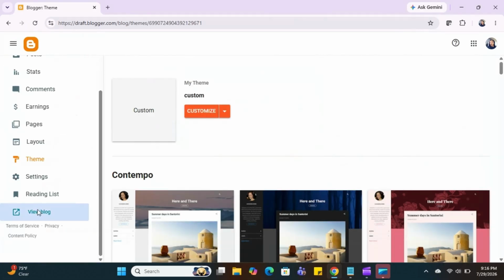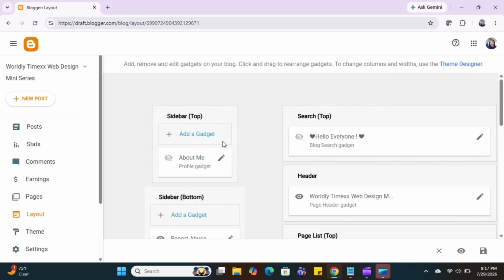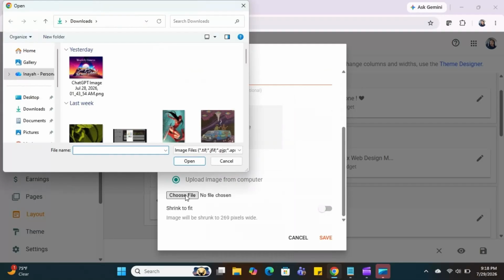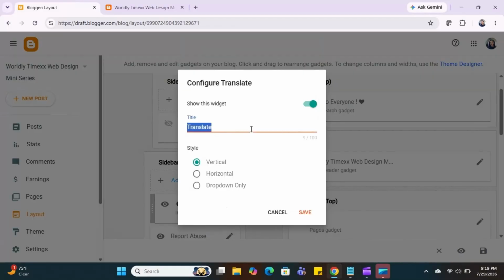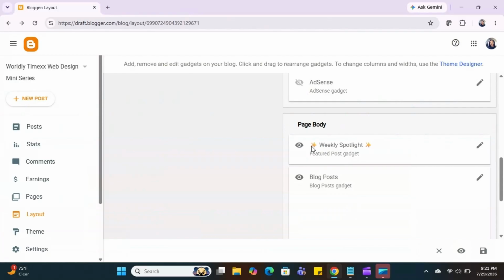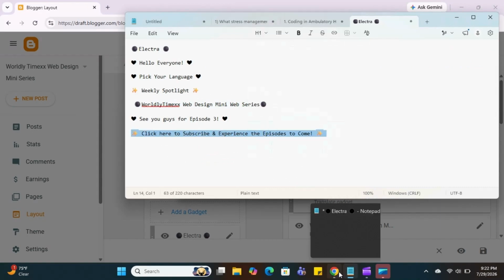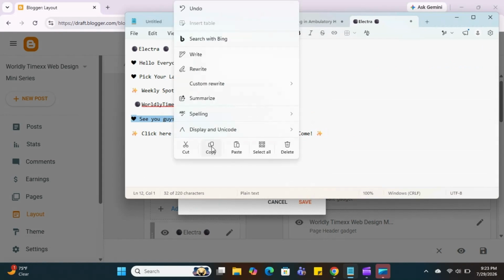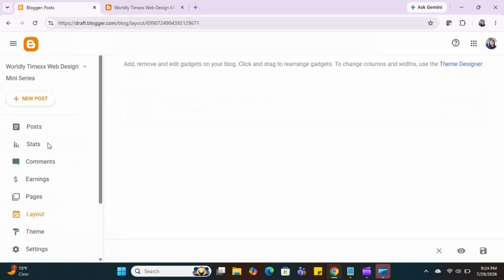WorldlyTimexx Mini Series: Organizing the Placements of Widgets/Gadgets on your Website ❤Episode 2❤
❤ EPISODE 2 ❤ Organizing the Placements of Widgets/Gadgets on your Website ~  CREATING MINI DEMOS TO TEACH YOU THE FOUNDATIONS OF WEB DESIGNING ~ CUSTOMIZED CONTENT WEB DESIGN ~ LET'S BRING YOUR VISION TO LIFE